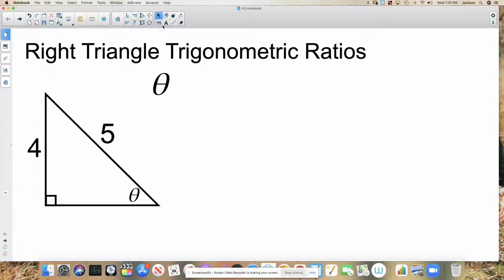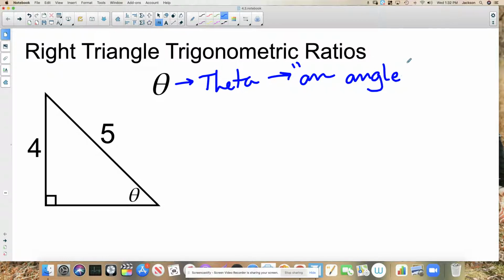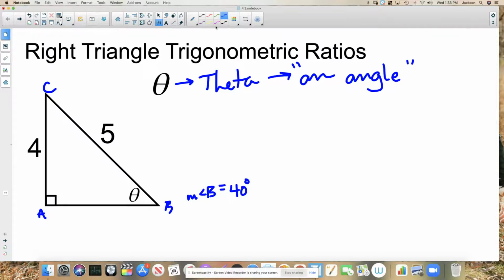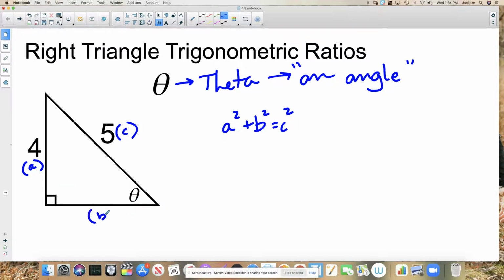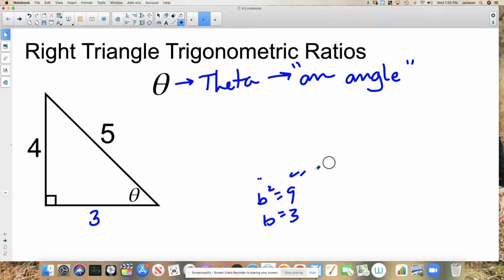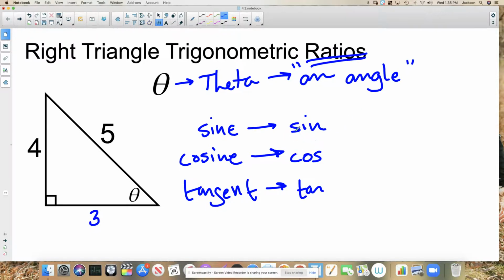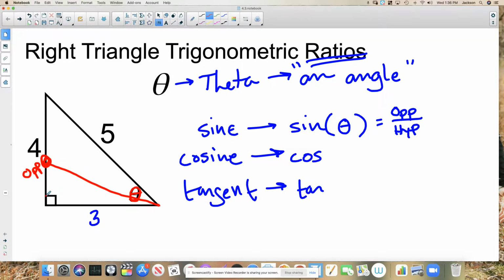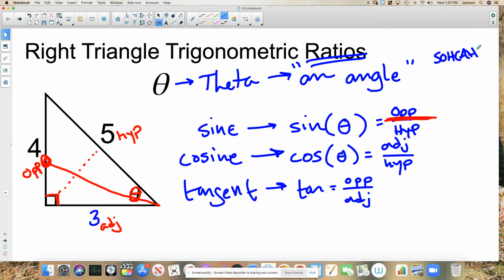Right Triangle Trigonometric Ratios